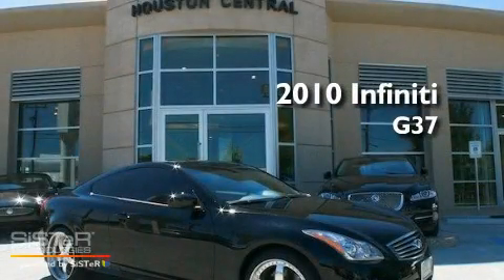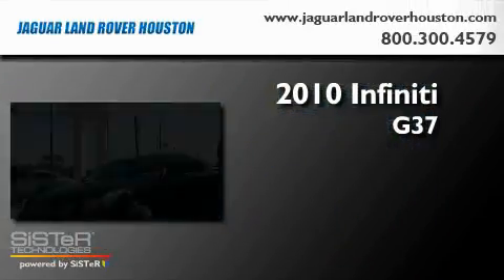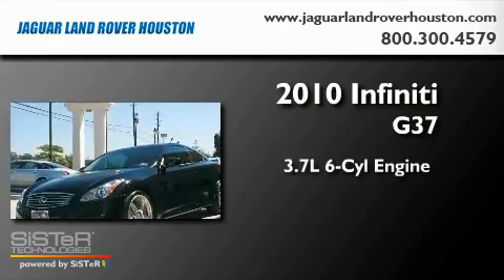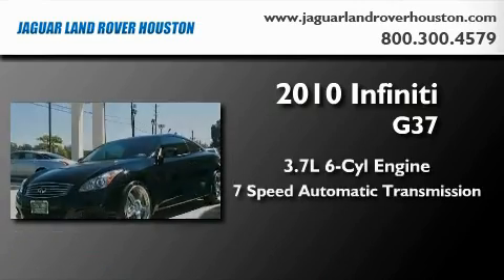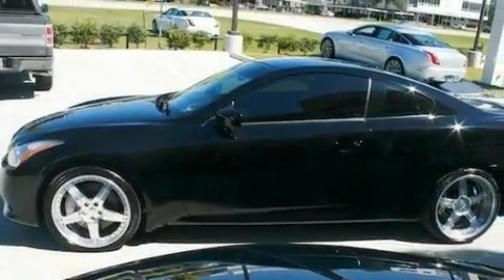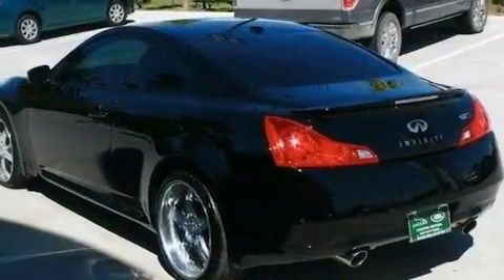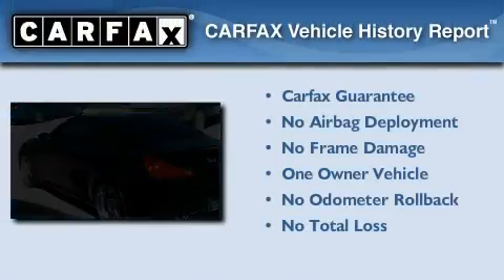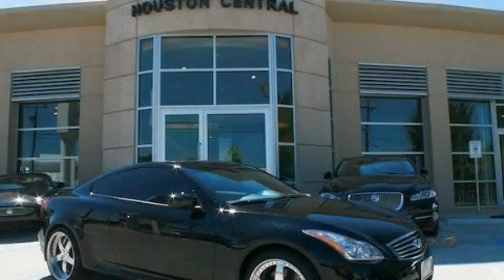2010 Infiniti G37 Houston TX 77024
Year: 2010
 Make: Infiniti
 Model: G37
 Engine: 3.7L V-6 cyl
 Trans.: 7-Speed Automatic
 Exterior: Black
 Miles: 4,617
 Interior: Black

 2010 Infiniti G37 Houston TX